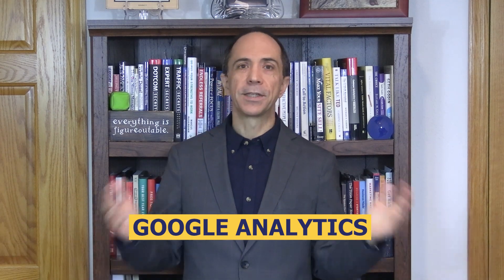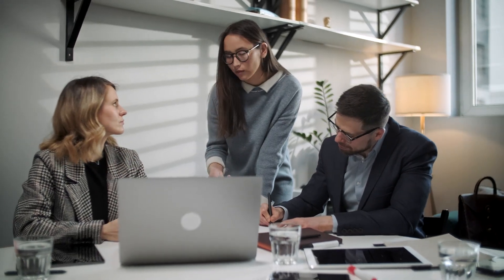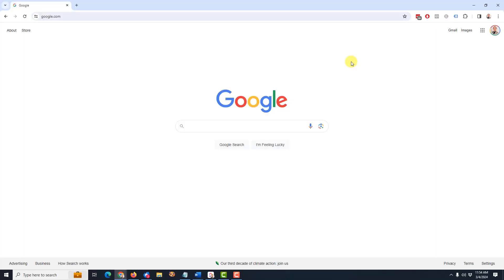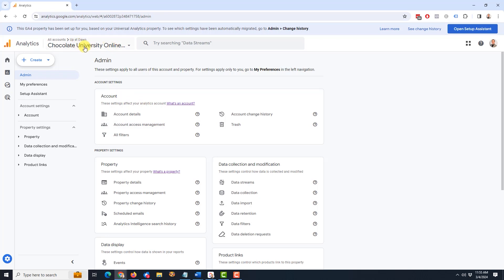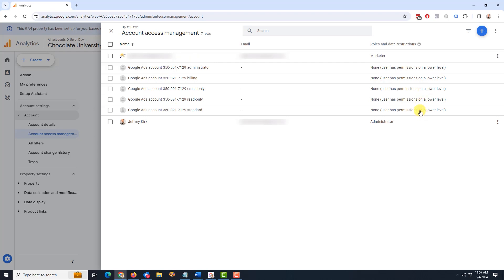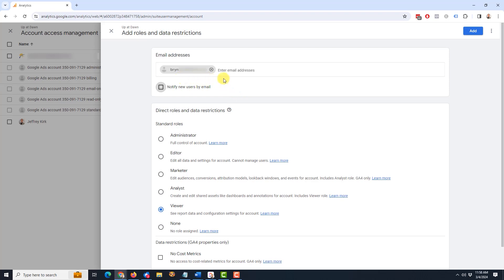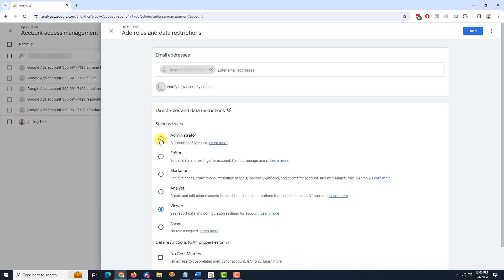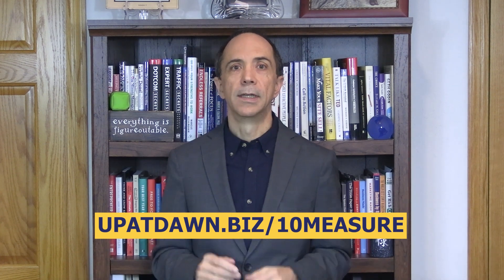How to Add User to Google Analytics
Learn how to add a user to Google Analytics in just a few simple steps! Enhance collaboration and manage permissions seamlessly. Try it now!

Adding users to Google Analytics and Google Search Console can greatly enhance your website management efforts by facilitating collaboration, improving efficiency, and promoting transparency.

By granting access to team members, clients, or partners, you empower them to make data-driven decisions and optimize your website's performance. However, it's essential to manage permissions carefully to mitigate security risks and ensure smooth coordination among users.

In today’s video, I’m going to show you how to add a user to your Google Analytics account.

Get the book Dominate The Top from Jeffrey Kirk